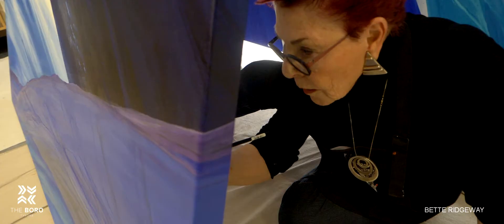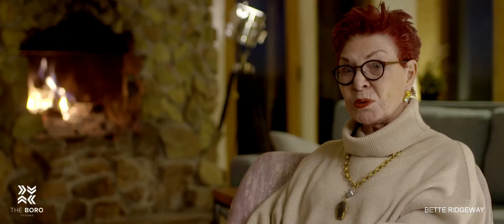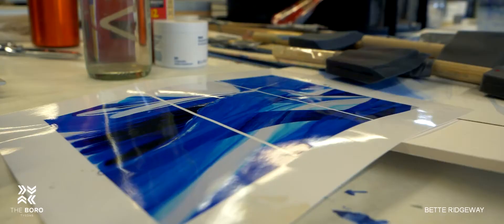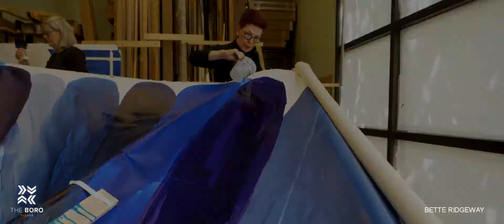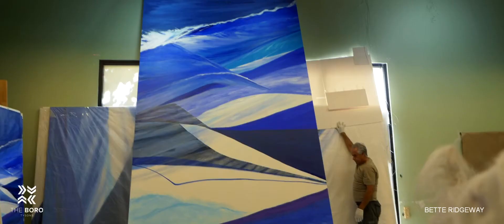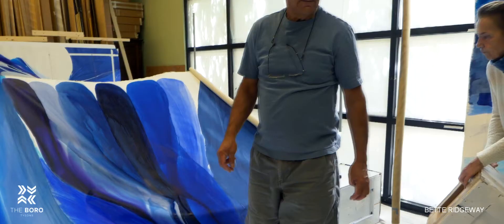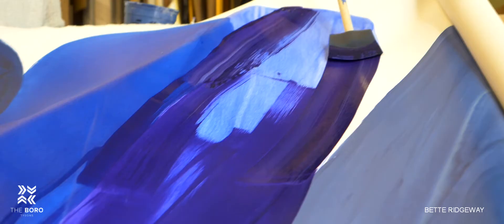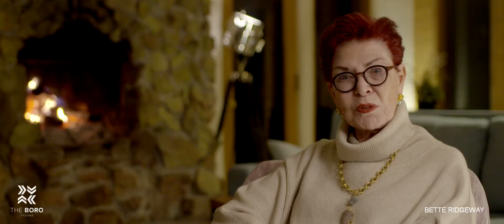Bette Ridgeway - The Boro Project - Director of Photography: Carlo Zanella